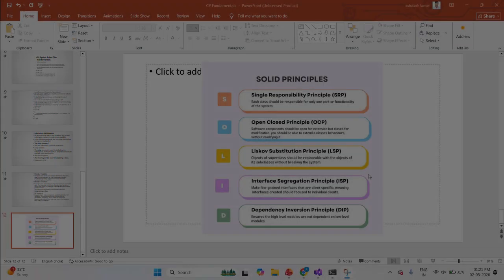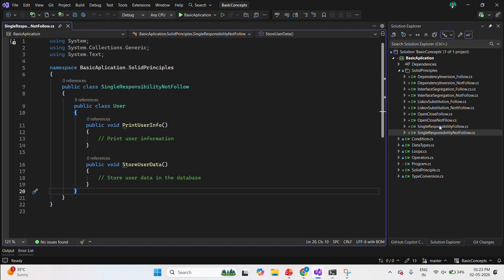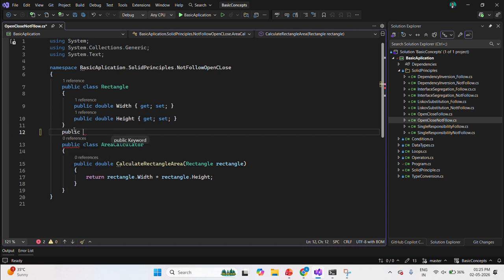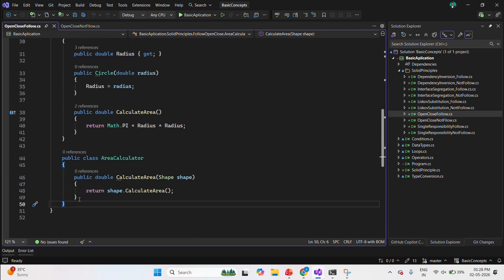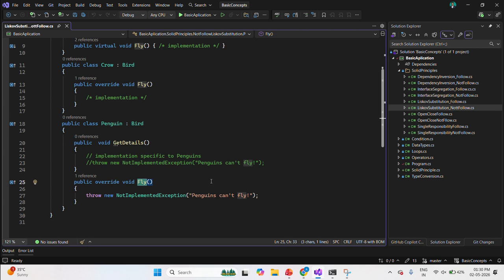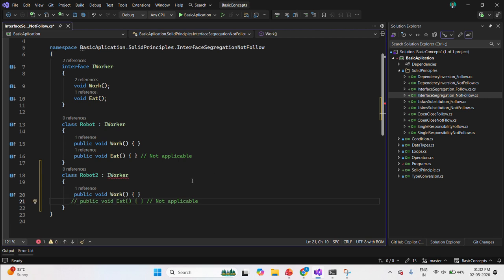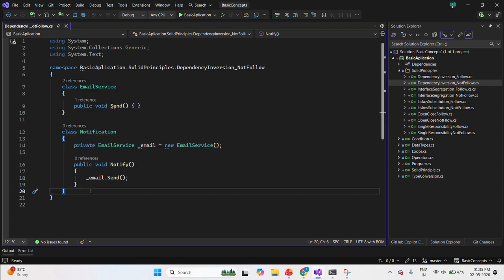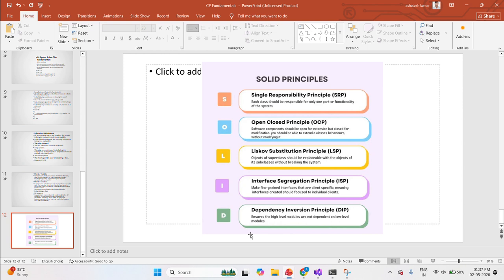SOLID Principles in C# Explained with Real Examples | Crack Your Interviews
Want to master object-oriented design and impress in your next C# interview? In this video, we break down the SOLID principles in a simple and practical way using C# examples.

You’ll learn:

What SOLID stands for
Why these principles matter in real-world development
How to apply each principle in C# with clear code examples
Common mistakes and how to avoid them in interviews

💡 By the end of this video, you’ll be able to write cleaner, scalable, and maintainable C# code—and confidently answer SOLID-related interview questions.